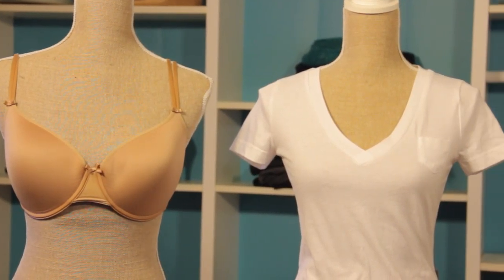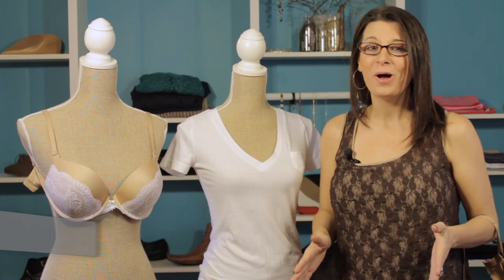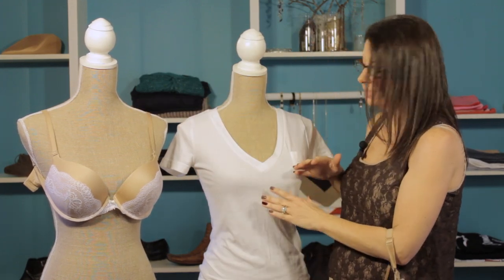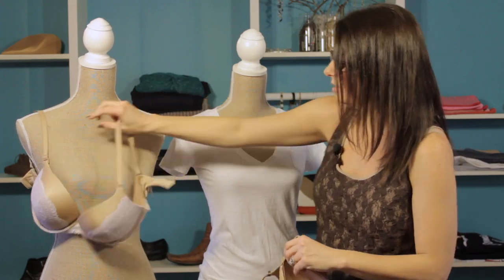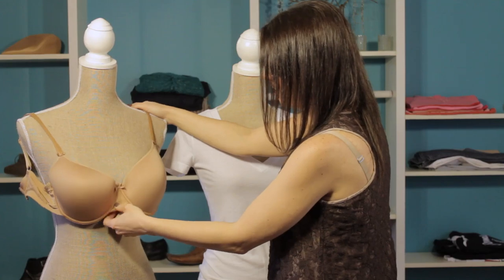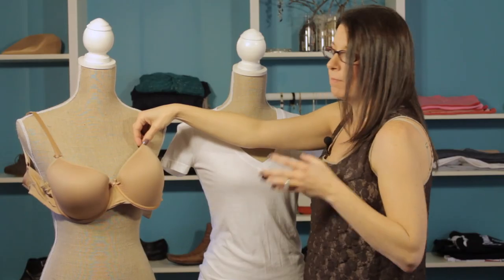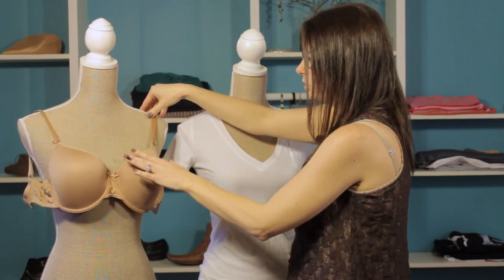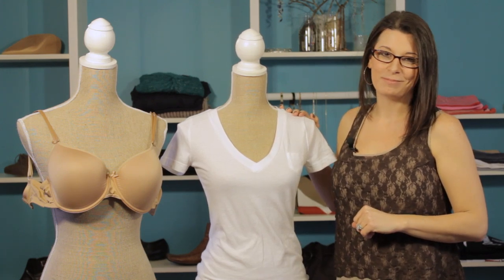What Kind of Bra to Choose When Wearing a T-Shirt : Make It Work!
When choosing a t-shirt, you're going to want to pay special attention to the type of bra you choose to wear with it. Find out what kind of bra to choose when wearing a t-shirt with help from an expert in the communications industry in this free video clip.

Series Description: Making it work is all about choosing the right clothes for the right situation. Make it work in a fashion sense with help from an expert in the communications industry in this free video series.